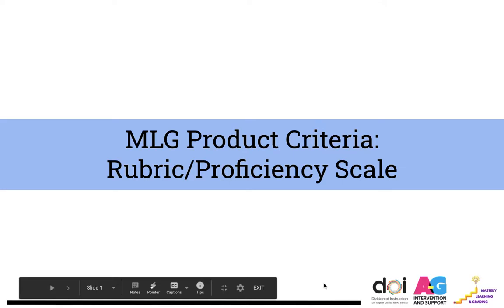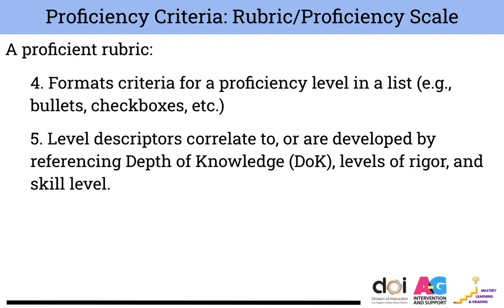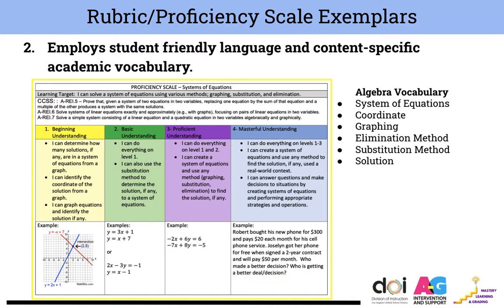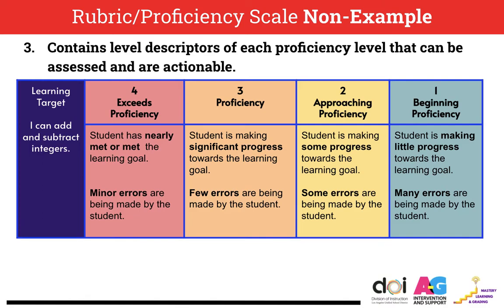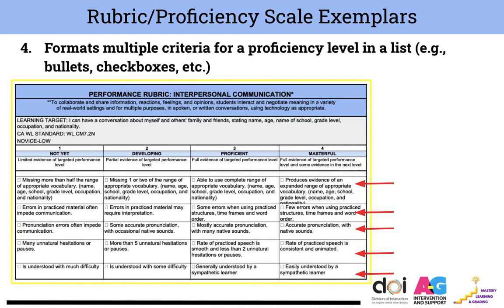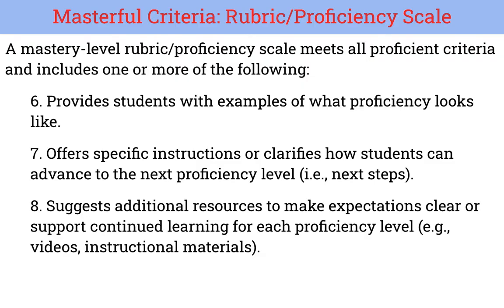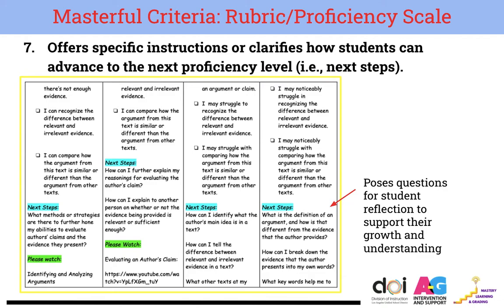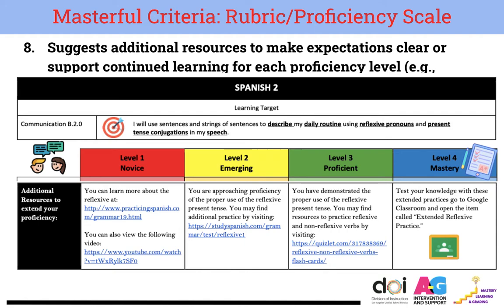EGI Rubric/Proficiency Scale Criteria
Take a look at some sample EGI rubrics/proficiency scales in support of developing your own proficient EGI product.